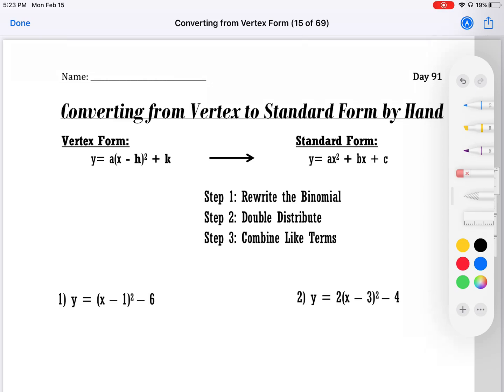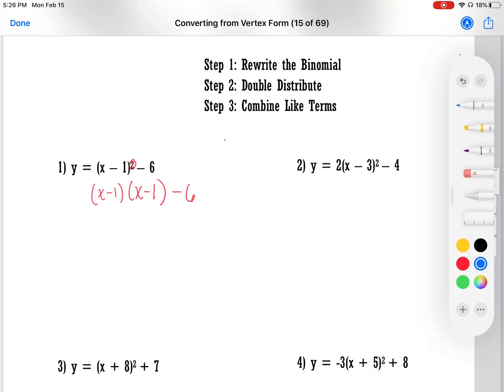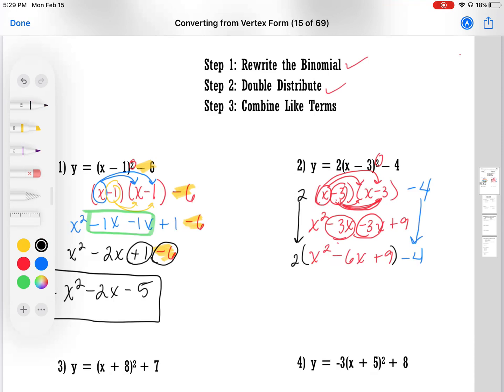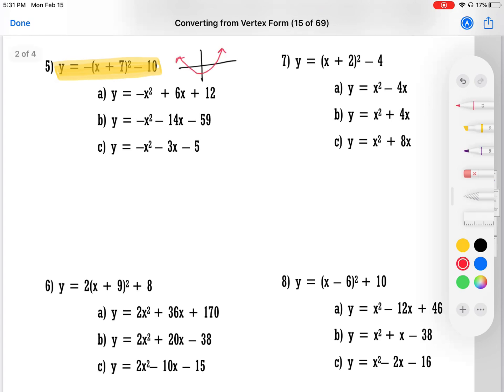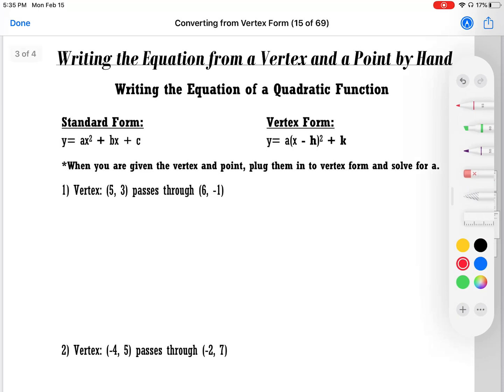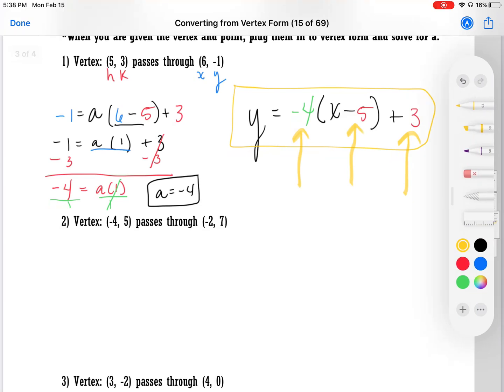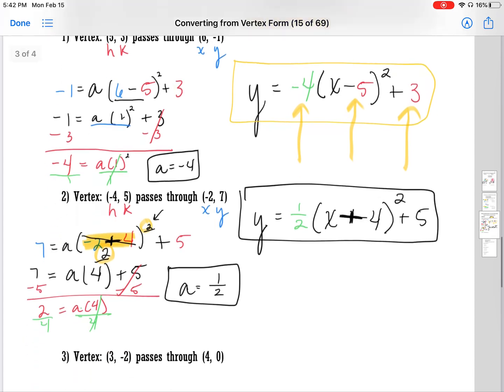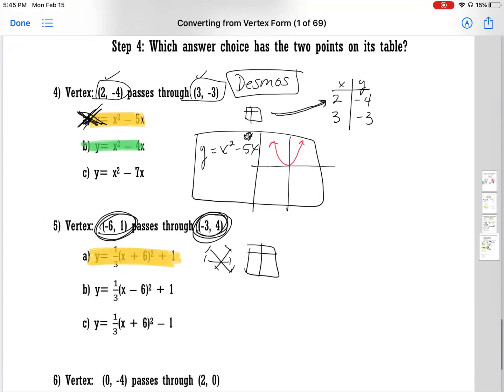Day 91 Vertex to Standard Form